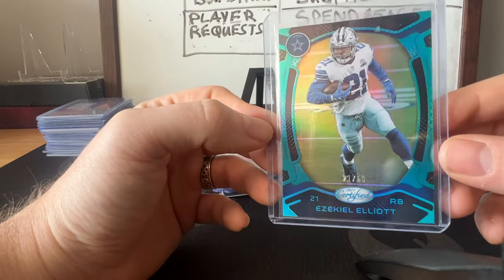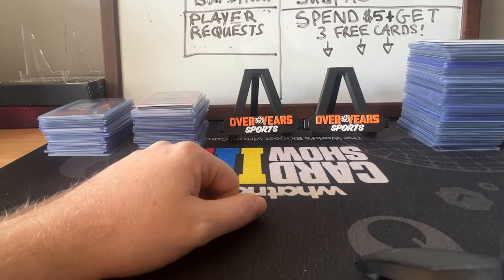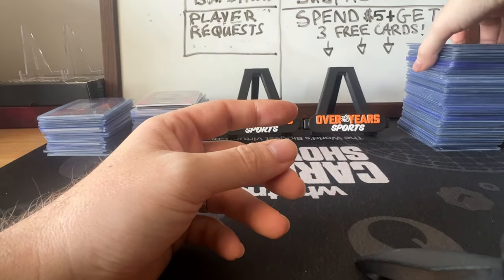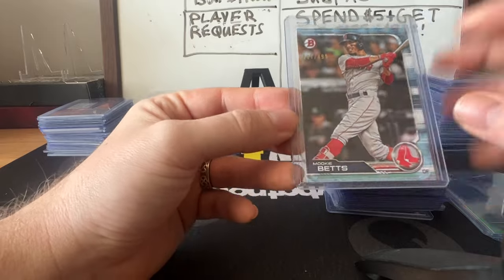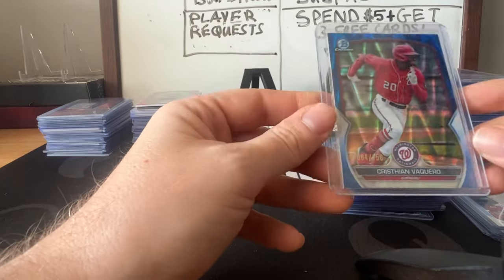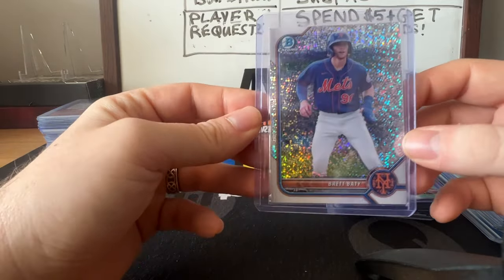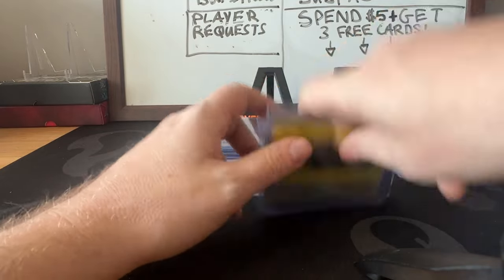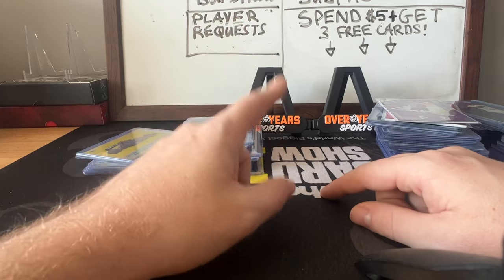We Bought 130 Cards From Bargain Boxes at This Sports Card Show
We went to the Hagerstown Sports Card Show and bought 130 cards from the bargain boxes. We are going to show you all 130 cards!!

$5 OFF YOUR FIRST PURCHASE ON DISTRICT WHEN USING THIS

If you want to support us and help us continue to build feel free to buy us a coffee

Live Streams:

High End Camera
High End Microphone
Low End Camera
Low End Microphone